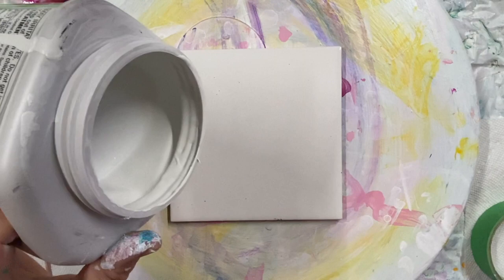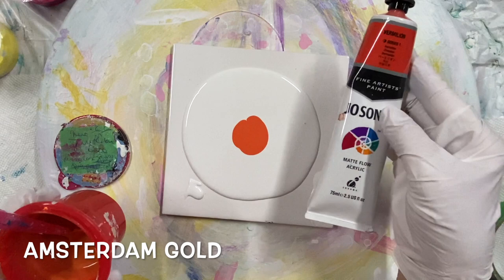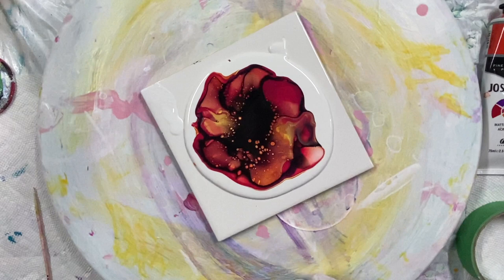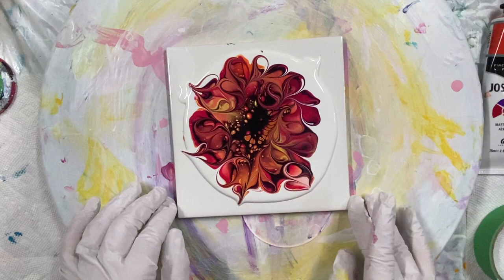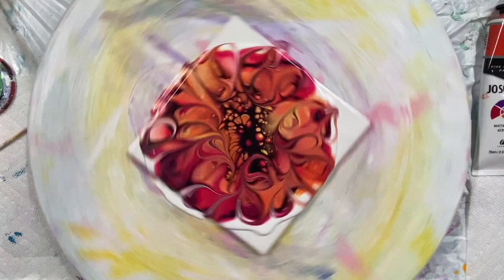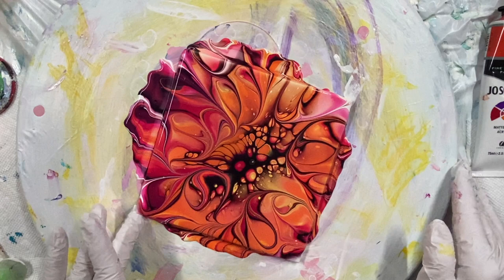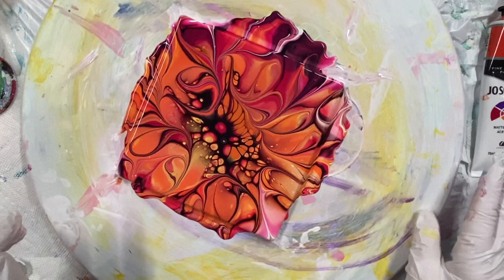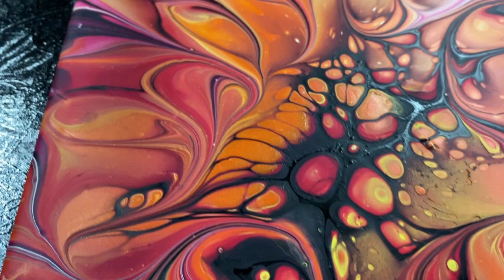(1251) How to ~Modified Bloom Technique~Acrylic Paint Pouring~Fluid Art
This video is how to do an Awesome Modified Bloom Technique, Modified with Swirls, blown with Worlds Smallest Blower, with good results with my  proven recipe, I show how I lay my paints on a pillow with coloured paints mixed with my pouring medium. Then add a cell activator on top and blow to create cells. I use a mini blower or straw, or hairdryer. I take a skewer after I blow it out and add swirls to it, like modifying it. Then I spin it out. Then when the paint doesn’t move anymore it’s done. Awesome Paint Pouring in Carole's Art Room.

What I use to blow, Worlds smallest blower and attachments

I have just taken the Sheleeart Online Course.
It's very helpful if you want to learn the Bloom Technique.
My Recipes are Below

I will Post a Video Monday, Tuesday,  Thursday and Friday.

PROVEN RECIPES for the Bloom Technique

My PILLOW; Glidden premium eggshell,  white  house paint, white or black, I also use Glidden Essentials Eggshell, white.
My POURING MEDIUM; changed so, 2 parts Behr 8300 , deep base, high gloss, untinted house paint, to 1 part Minwax Polycrylic gloss varnish or 1 pt JoSonja gloss varnish, this makes the pouring medium.